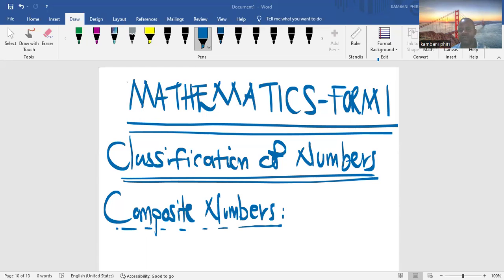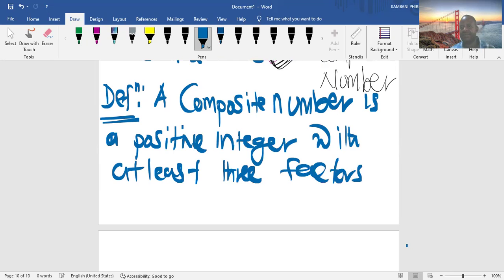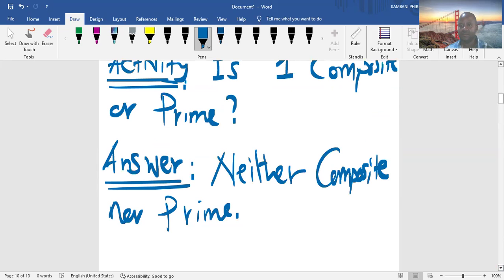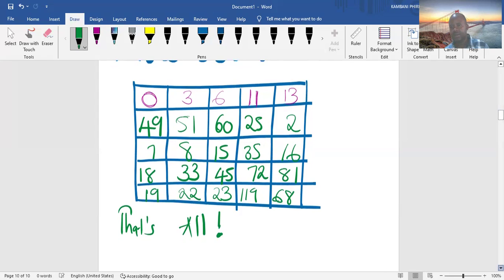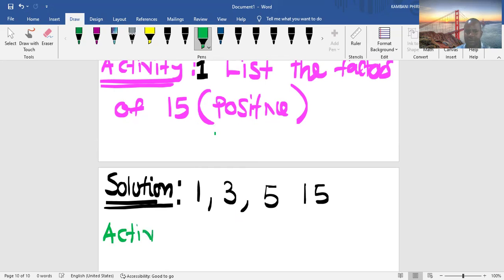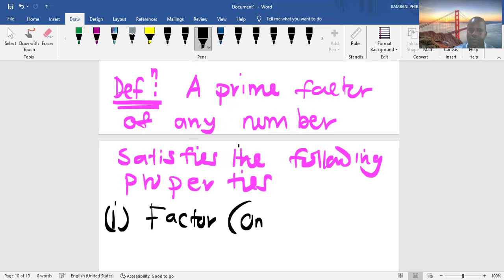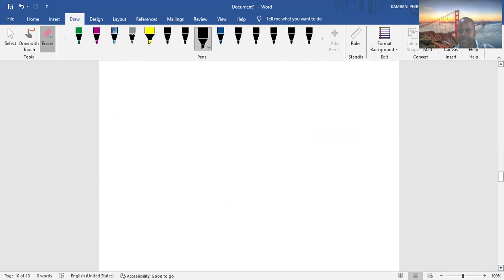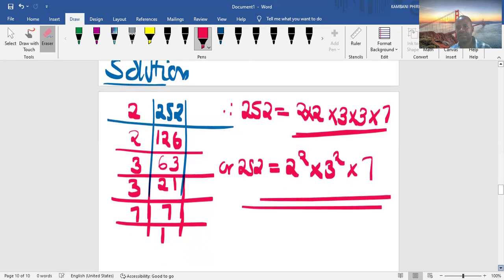COMPOSITE NUMBERS & PRIME FACTORISATION.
Watch as we present the two concepts.